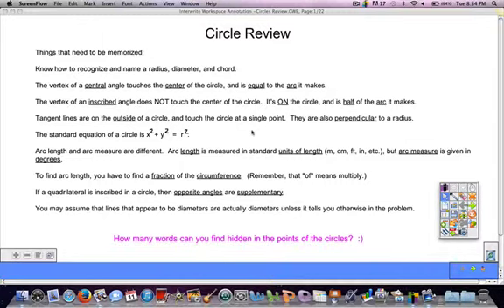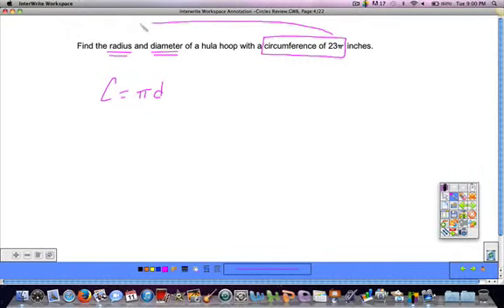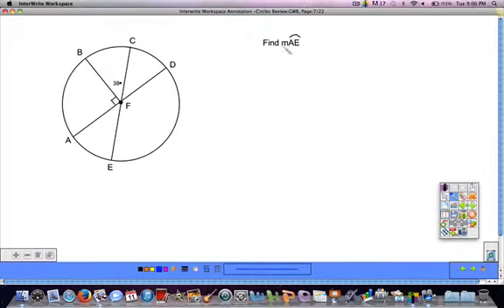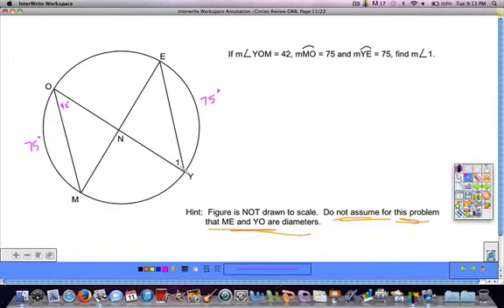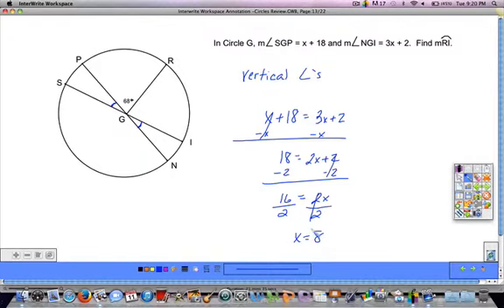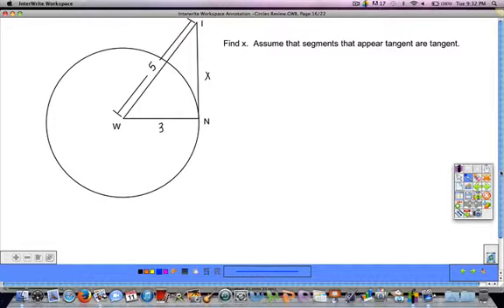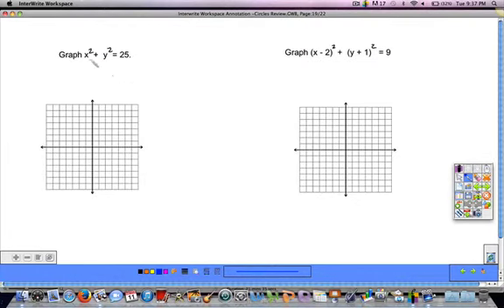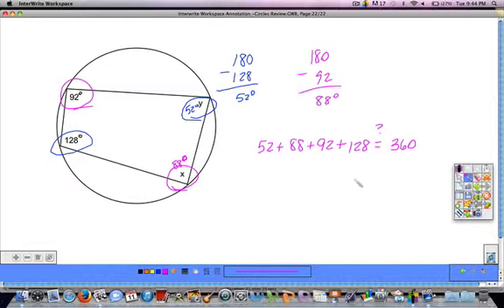Geometry Honors Circle Review